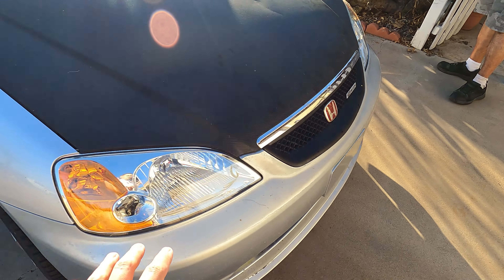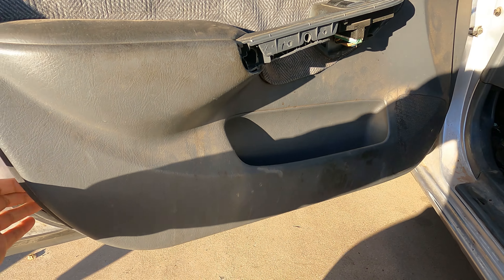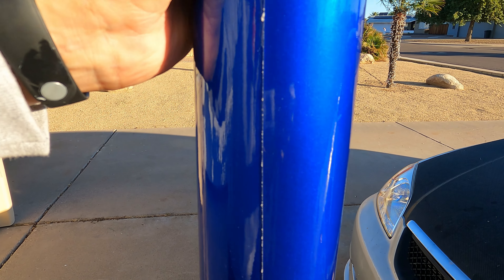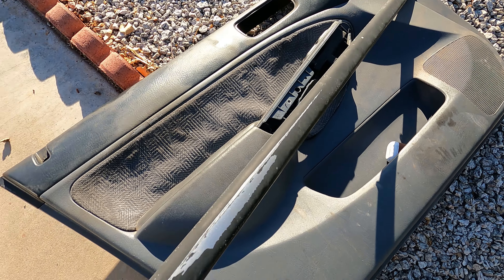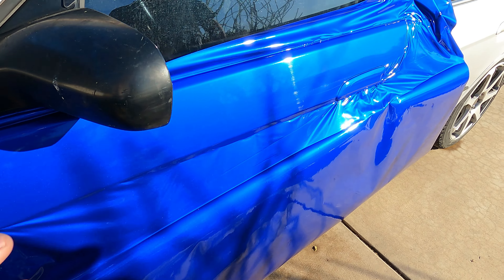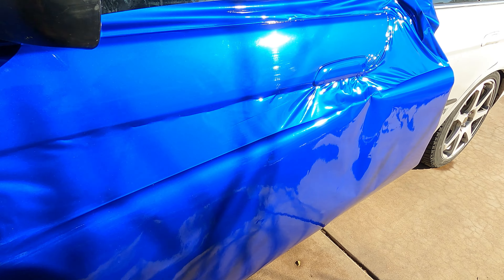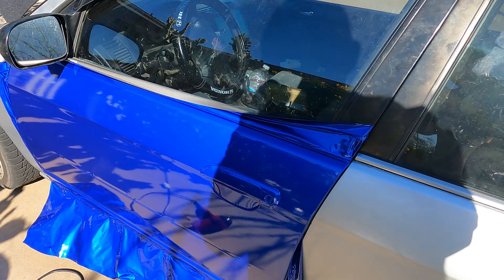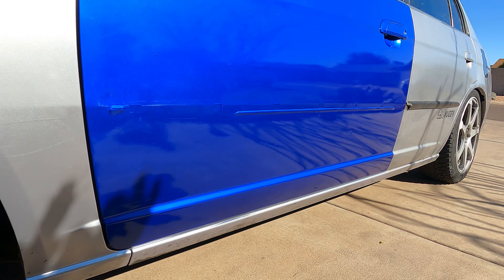WRAPPING the 7TH GEN CIVIC (2002 Honda Civic ES1)